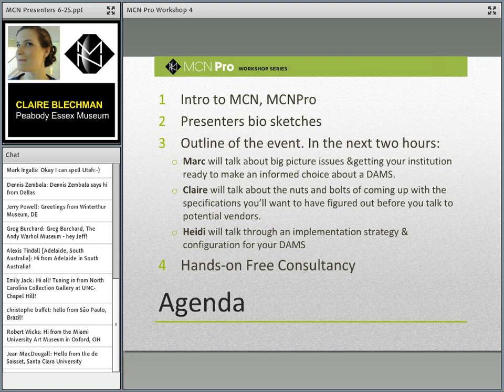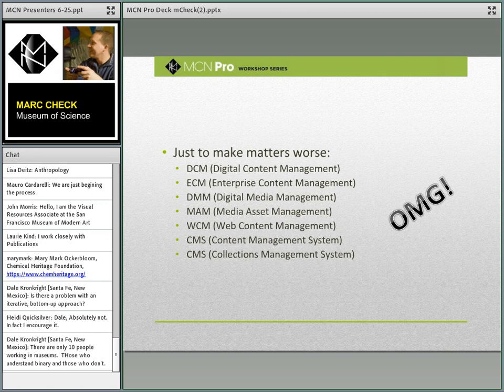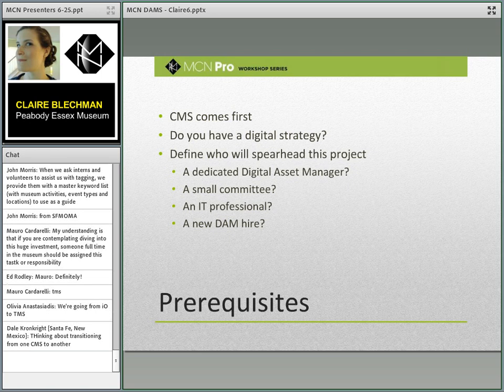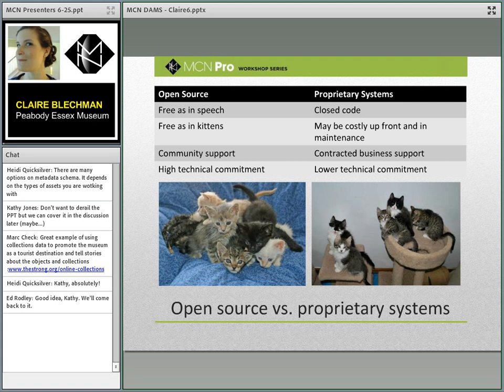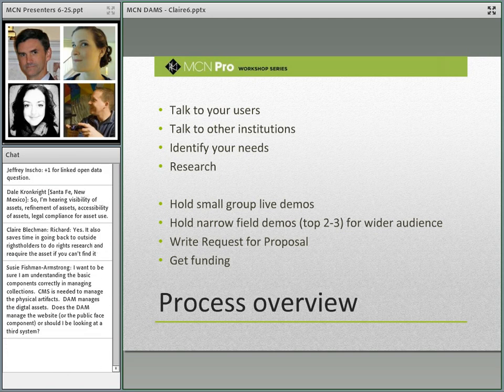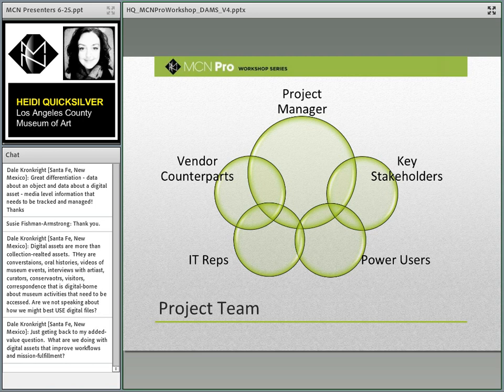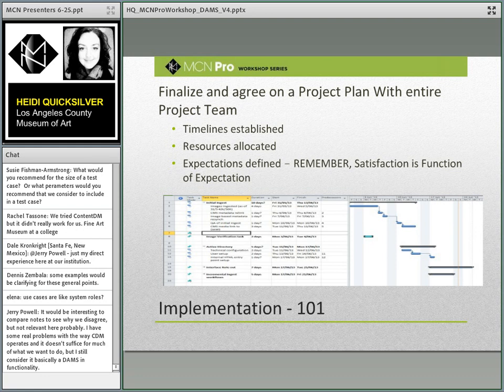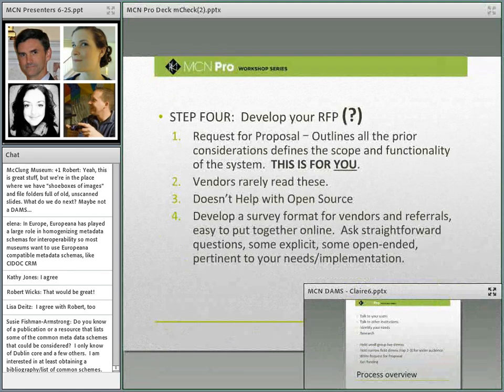MCN Pro - Digital Asset Management System (DAMS) for Small-Mid Size Institutions